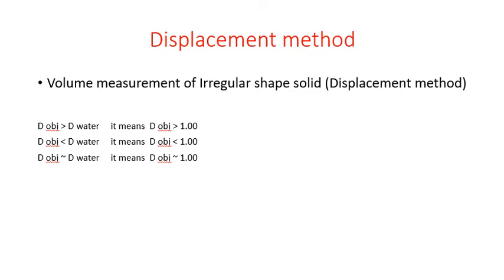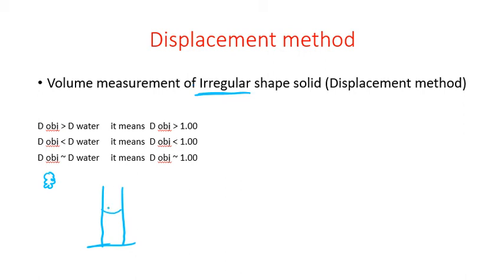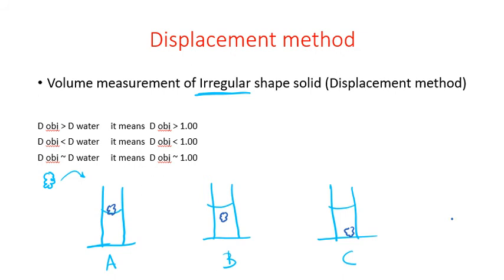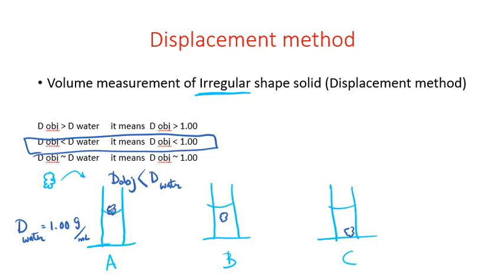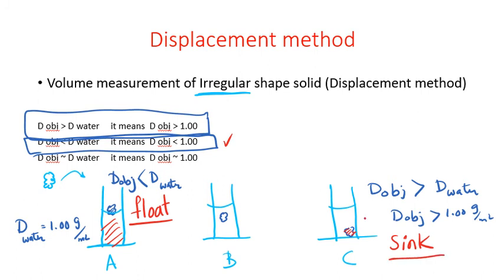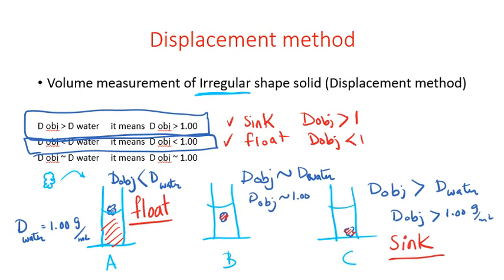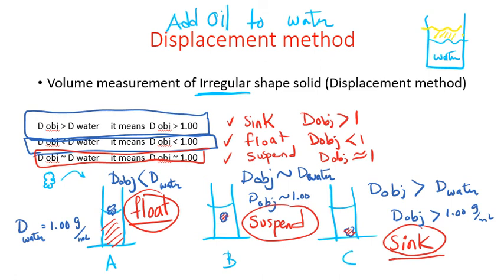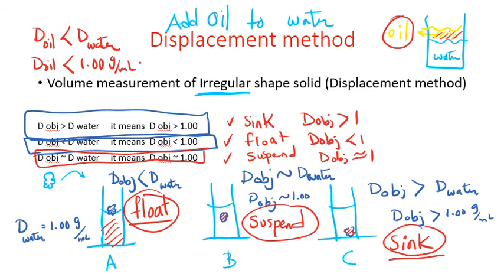Observations of Density Experiment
In this video, you will learn about the practical point of view of Density in the sciences, particularly in Chemistry. It would be very helpful for the students in Introductory and General chemistry courses.